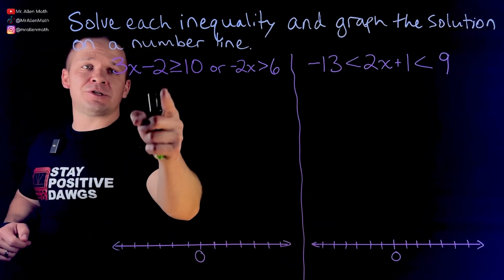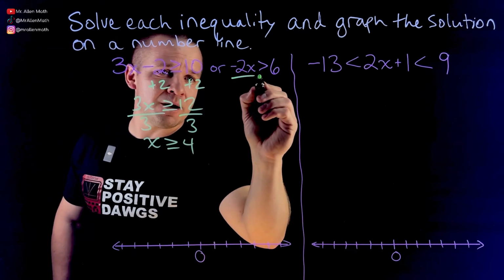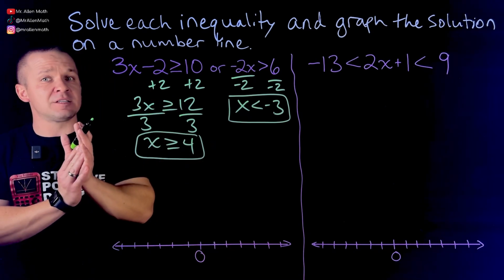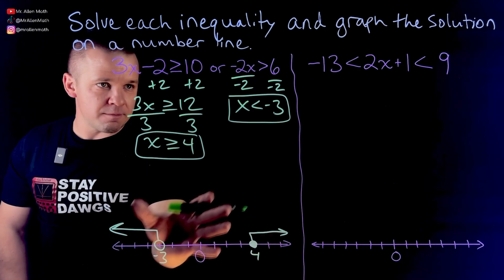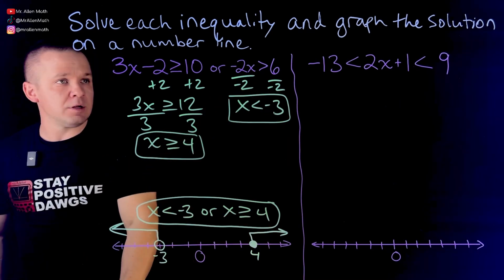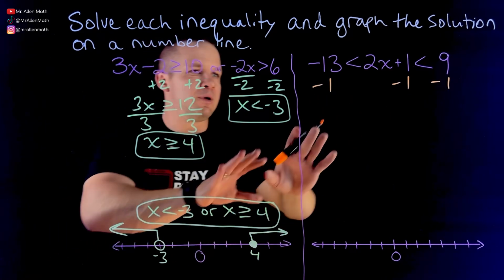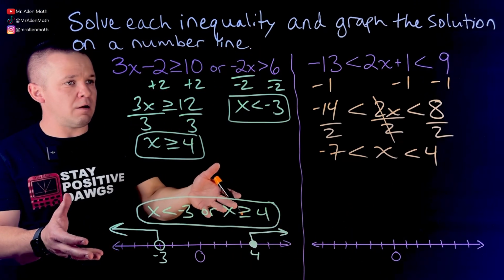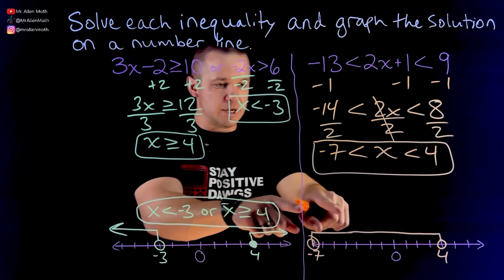Graphing Inequalities Made Easy for Kids!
Learn how to solve and graph compound inequalities step by step with Mr. Allen!
We’ll break down both OR and AND inequalities, when to flip the inequality sign, and how to graph each solution clearly on a number line. Perfect for Algebra 1, Pre-Algebra, or anyone reviewing before a test.

💬 Ask questions in the comments — we’re all learning together!
⏱️ Timestamps below for the main examples.

⏰ Timestamps

0:00 Intro – What Are Compound Inequalities
0:08 Example 1 – OR Inequality (Two Separate Solutions)
1:20 Graphing and Writing the OR Solution
2:52 Example 2 – AND Inequality (One Continuous Solution)
4:25 Graphing and Interpreting the AND Solution
5:05 Wrap Up – Connecting Graphs and Inequality Statements